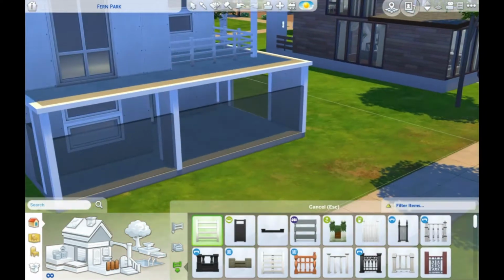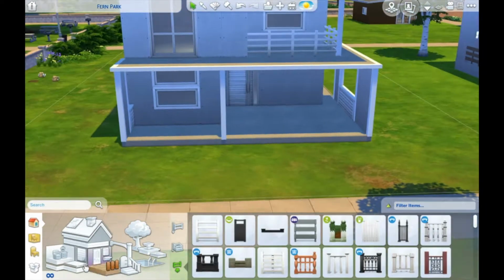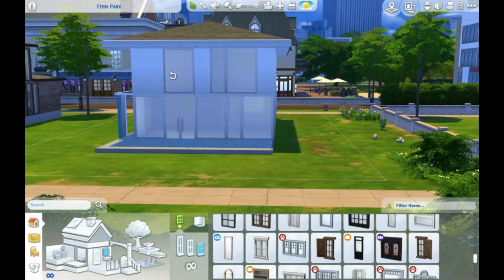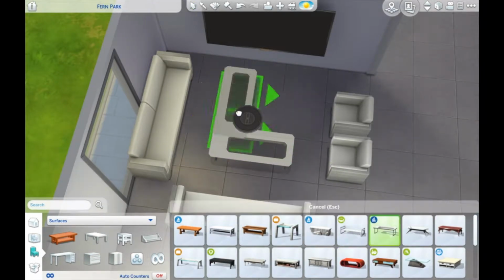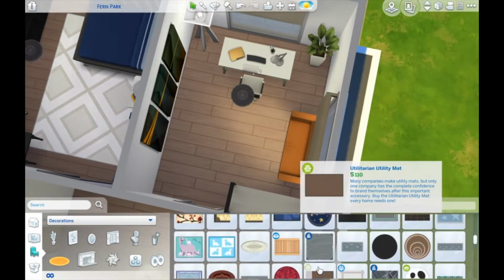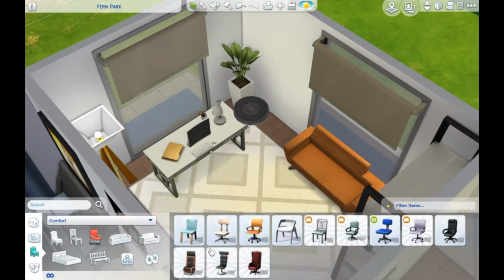Modern concrete home - The Sims 4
New video, YAY!!

Modern concrete home, for a smal family. Hope you like it!

You can download the build at the sims 4 gallery by searching my username: RunaPlays

- Runa-